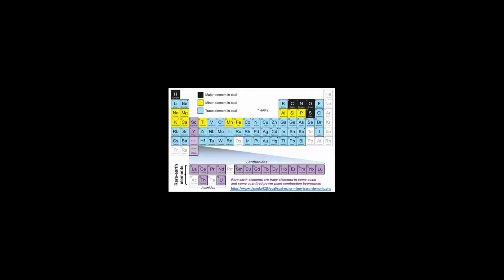The Science Behind Blacksmithing: Part 3 - What Is In The Forge's Smoke?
Part 3 of 3 from our Blacksmith Shop discusses the water and materials contained within the forge's smoke and where those materials originated.